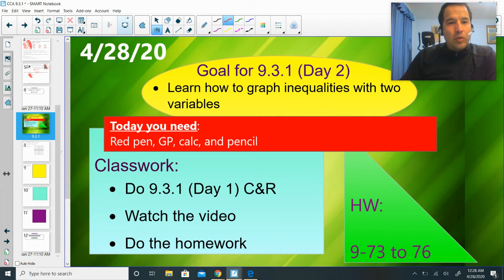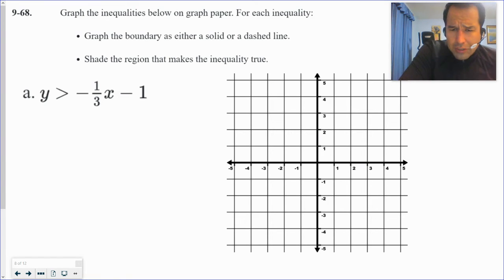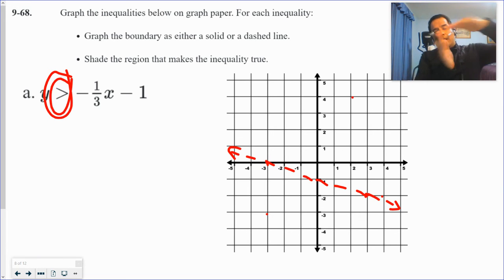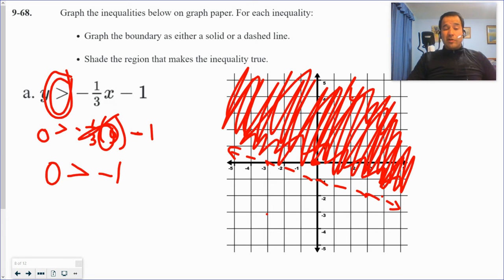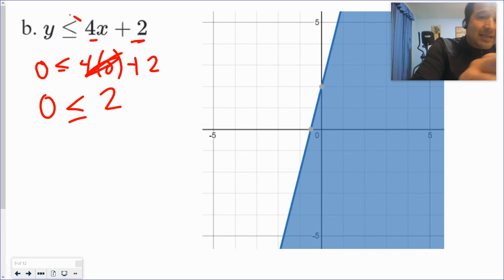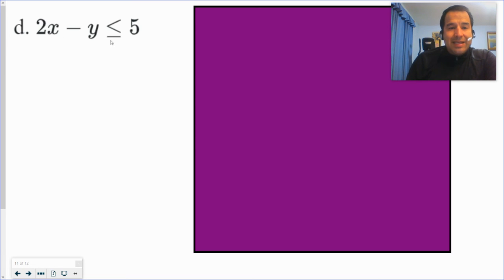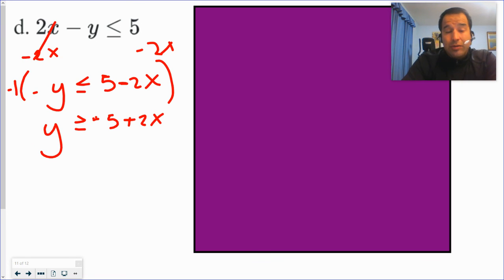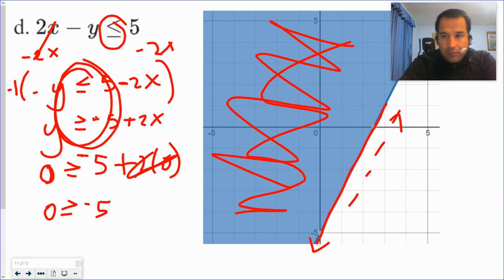CCA 9.3.1 (Day 2)